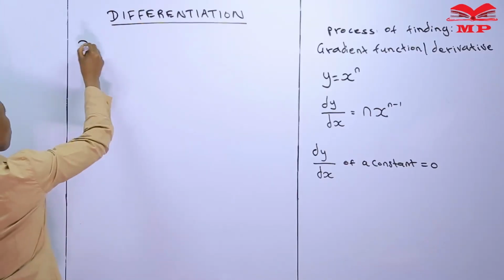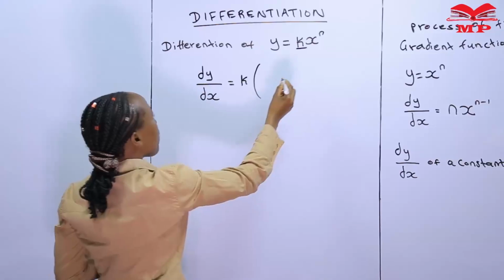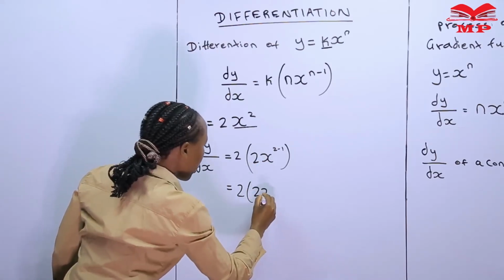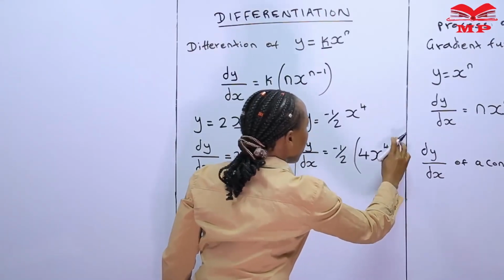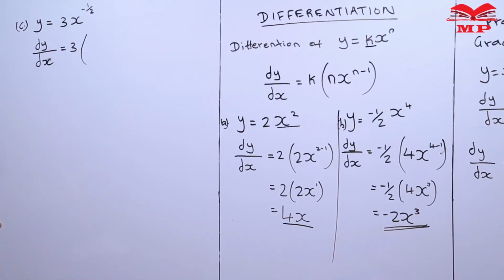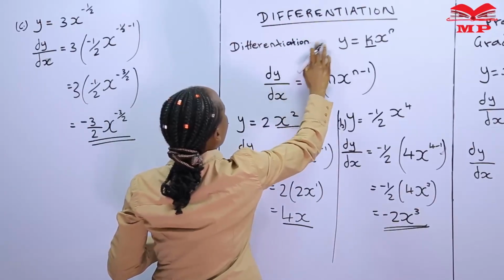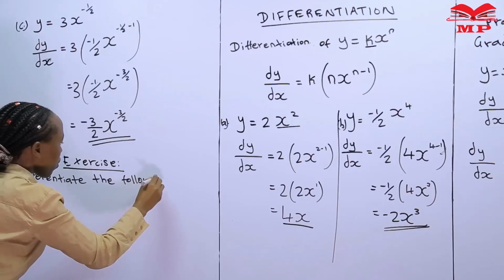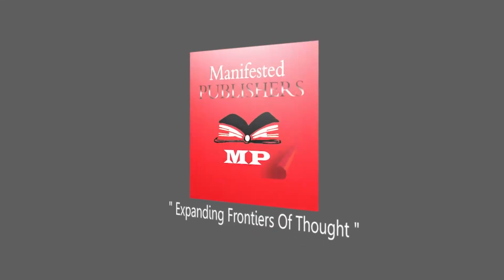DIFFERENTIATION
💼 Differentiation – Short Version

💡 Definition:
Differentiation is the process of finding the derivative of a function, showing how it changes with respect to a variable.

Key Points:

1️⃣ Derivative Formula:

𝑓
𝑥
𝑑
𝑦
𝑑
𝑥
f
(x)=
dx
dy

2️⃣ Purpose:

Find slope of a curve

Determine rate of change

Solve maxima and minima problems
3️⃣ Rules:

Power rule:
𝑑
𝑑
𝑥
𝑥
𝑛
𝑛
𝑥
𝑛
1
dx
d

x
n
=nx
n−1

Product & quotient rules for combined functions

Significance:

Used in physics, economics, and optimization

Helps analyze motion, growth, and trends